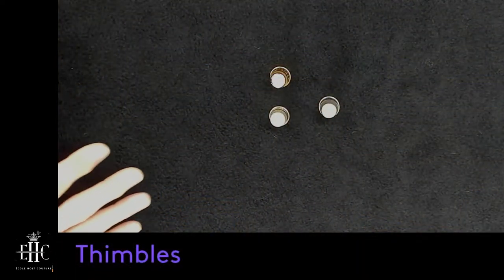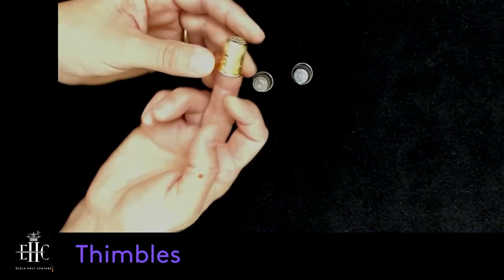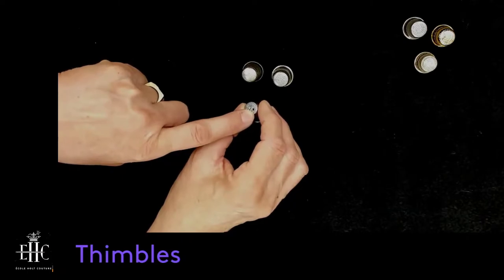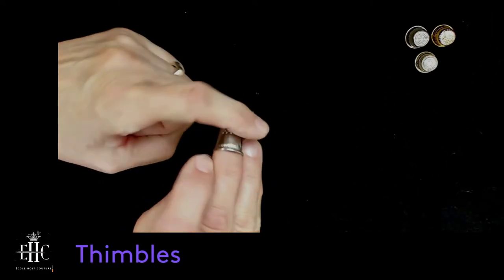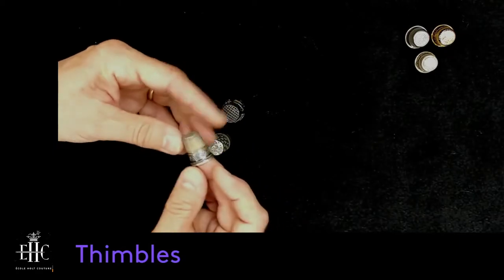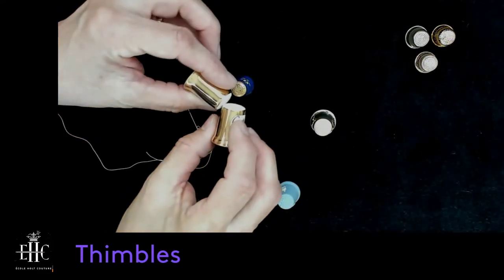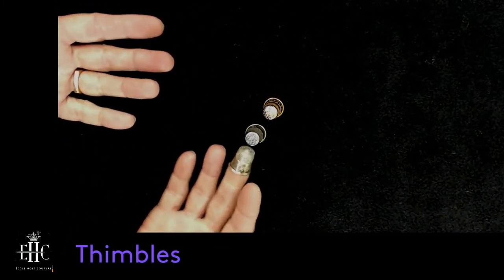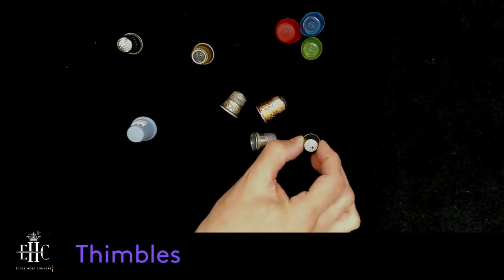Thimbles - Ecole Holt Couture Introduction to Couture Sewing - Basic tools and equipment.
The Thimble is one of the most essential and basic tools of hand sewing in dressmaking, couture and tailoring. This video talks about various thimble shapes, sizing, and materials that they are typically made of, and which one is recommended for hand sewing in Ecole Holt Couture's (EHC) sewing and design school programs.
This video does not go into specific detail how it is used. However, we demonstrate how thimbles are used in hand sewing is content for another separate instructional video that will posted on EHC's Youtube channel playlist Introduction to Couture Sewing.